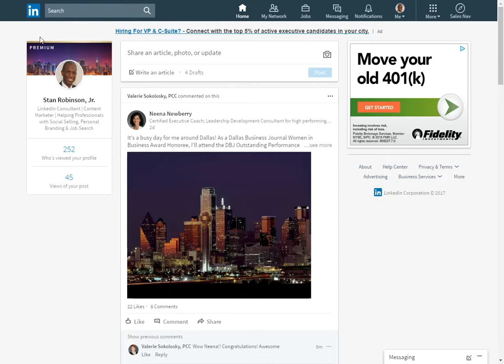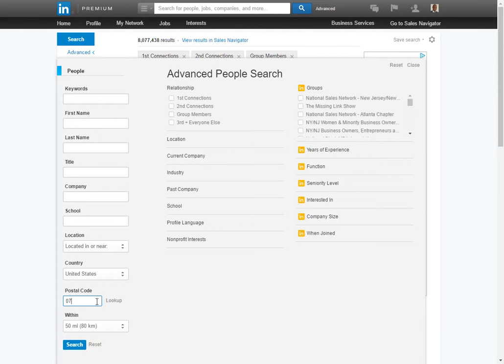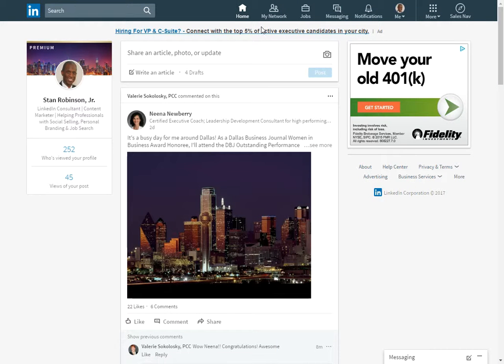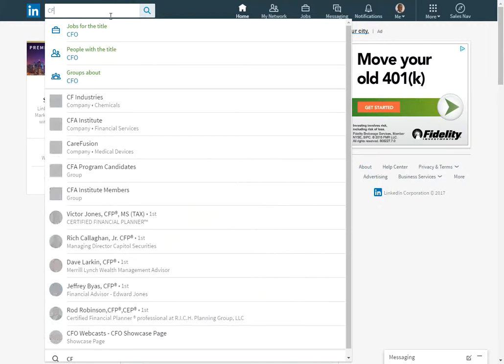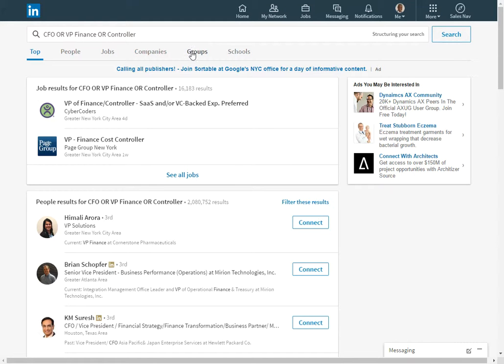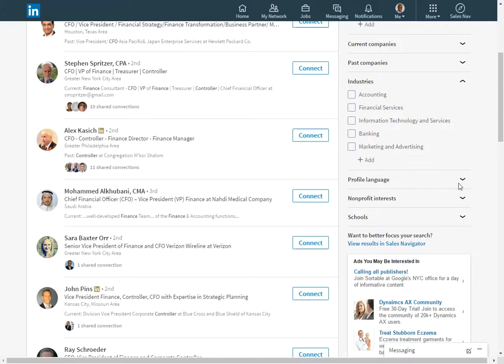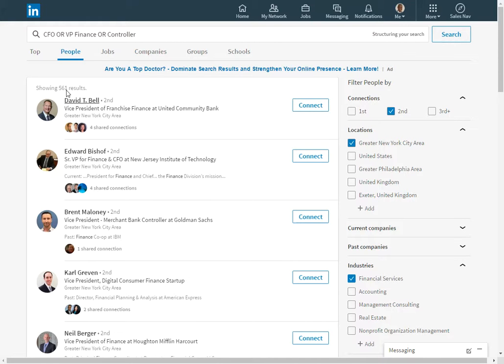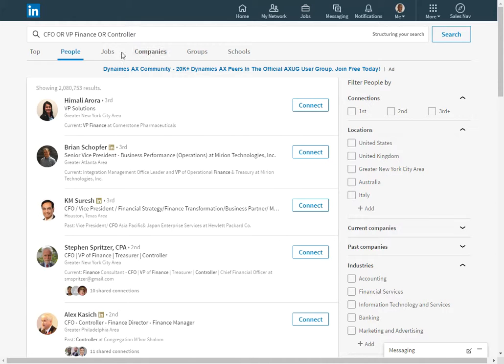LinkedIn New Desktop Design - Using Search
How to use the search features in LinkedIn's New Desktop Design.